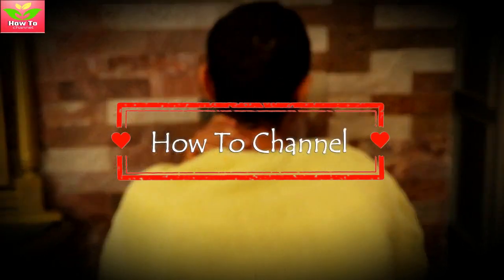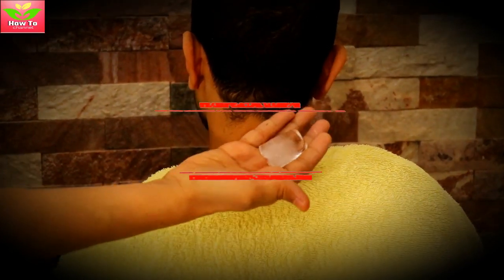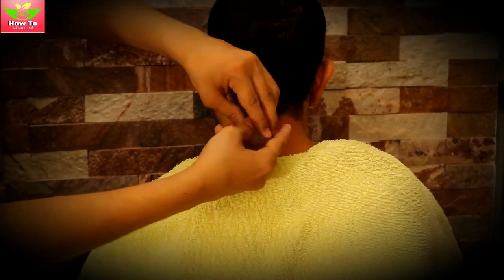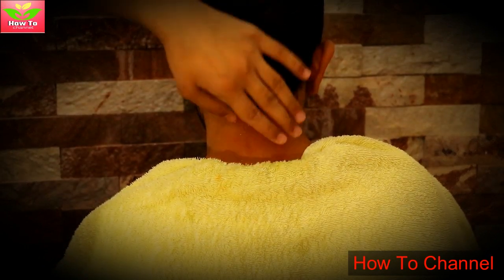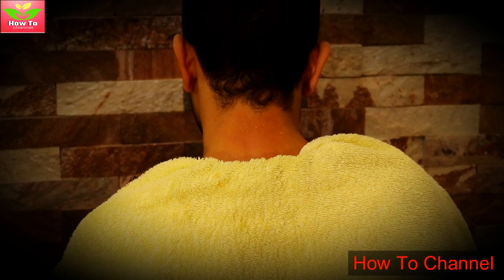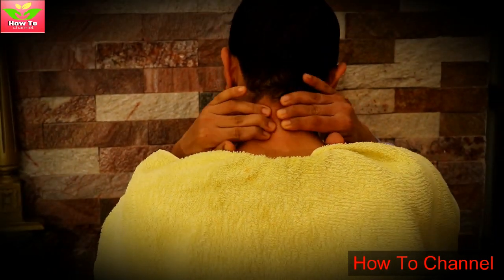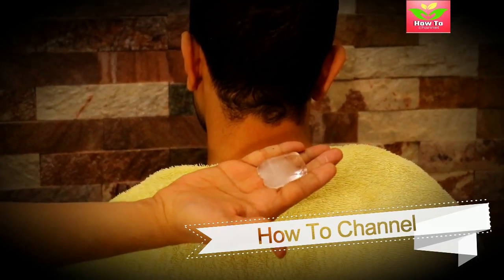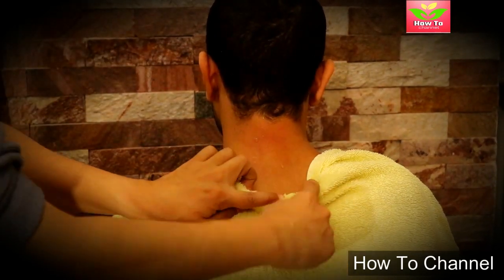The Chinese medicine and the magical feng fu point! this happens when you put an ice cube on neck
Ice cube on the Feng Fu point

ice massage
ice facial